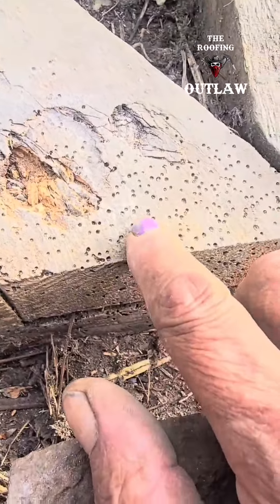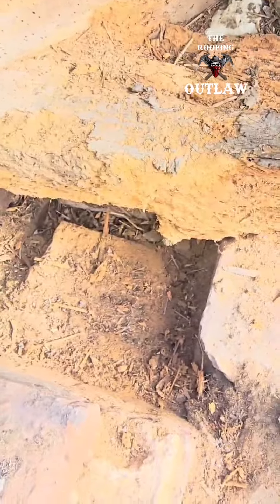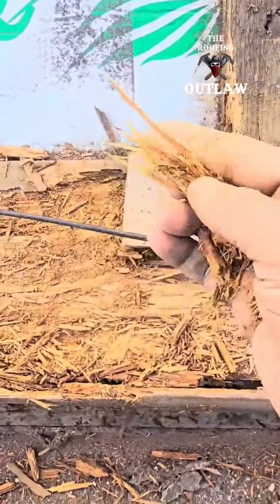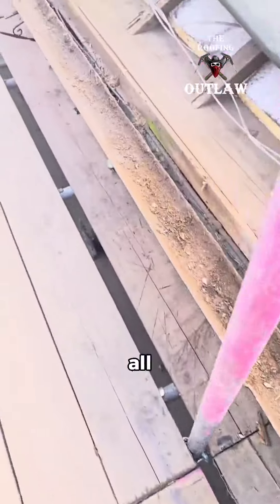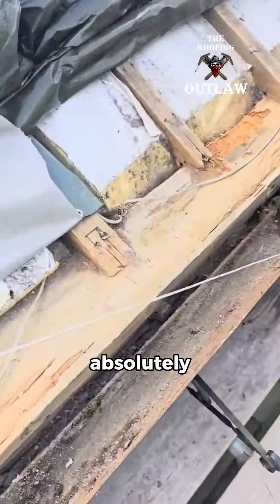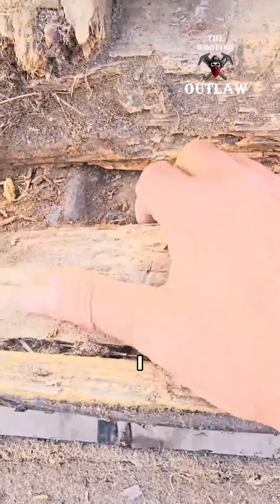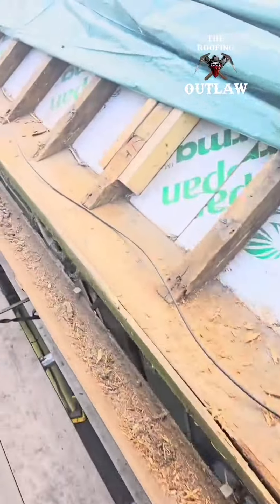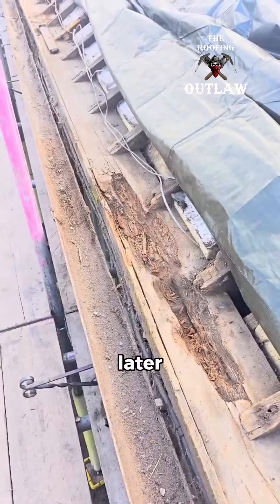WOODWORM HAS DESTROYED THIS TIMBER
We've started a heritage project which we're not allowed to say much about however what I can show you is how this woodworm has destroyed this timber leading to the job being postponed.

Happy Halloween 🤣🎃